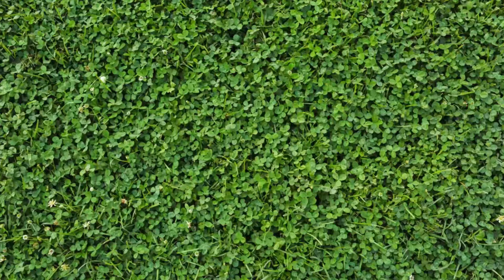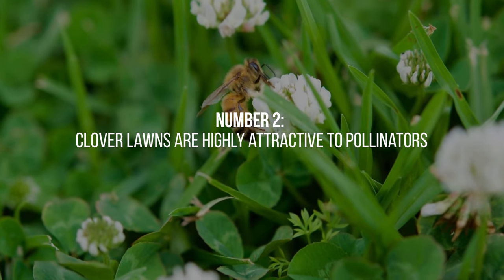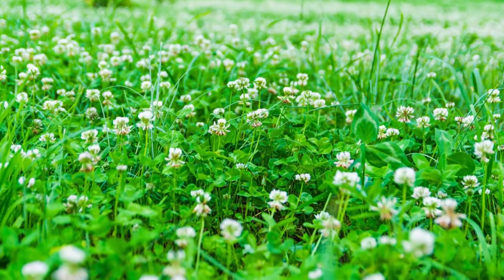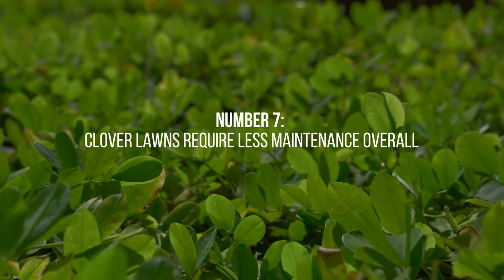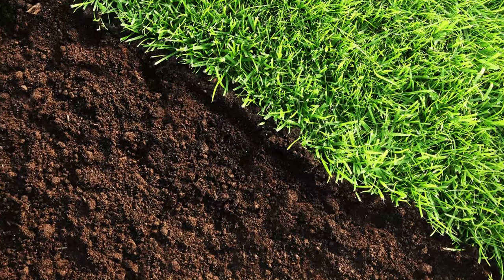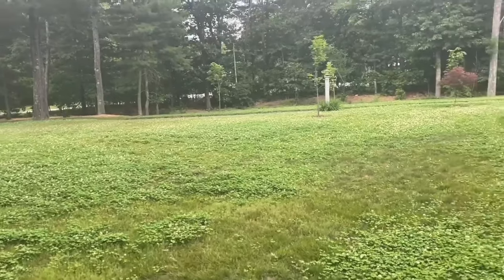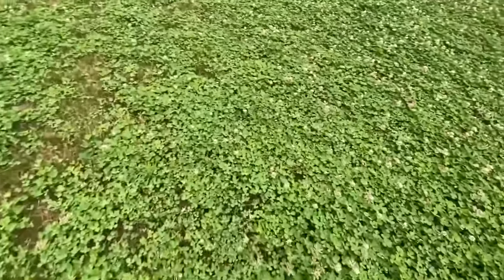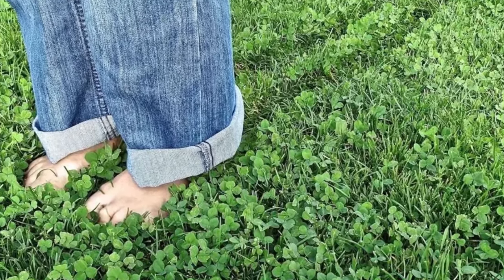🍀 14 Important Things About CLOVER LAWNS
Are you considering a clover lawn for your yard? In this comprehensive video, we'll explore 14 important things you need to know about clover lawns. Discover the eco-friendly benefits, pollinator attraction, erosion control properties, drought tolerance, nitrogen-fixing capabilities, and low maintenance requirements of clover lawns. From soil preparation to choosing the right clover variety, we'll guide you through the essentials of creating a vibrant and sustainable clover lawn. Join the conversation and transform your yard with this nature-friendly alternative!